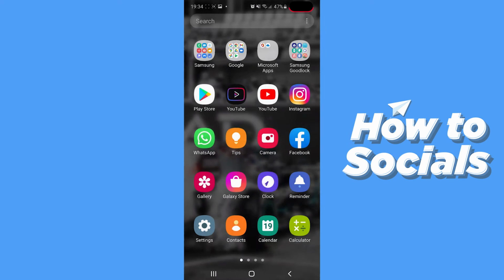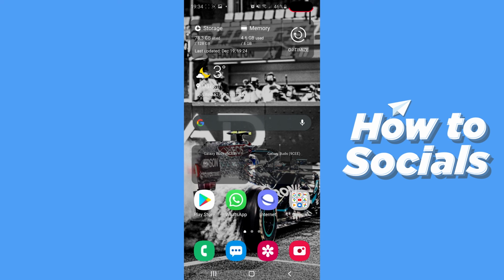Instagram Notifications Not Working Instagram Notifications Problem Solve Instructions, Guide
In this video I show you how to not working Instagram notifications fix, how to solve problem of Instagram Notifications instructions, guide, tutorial